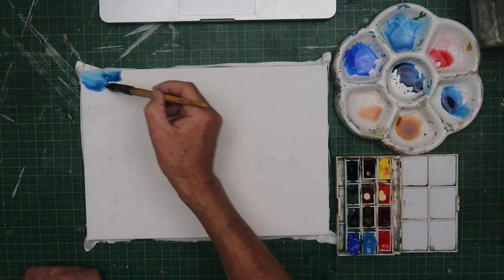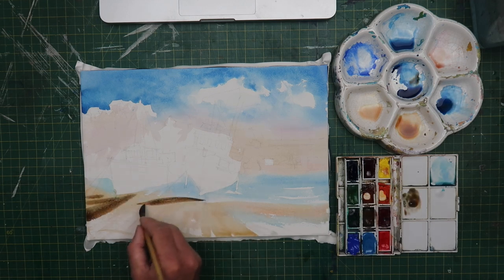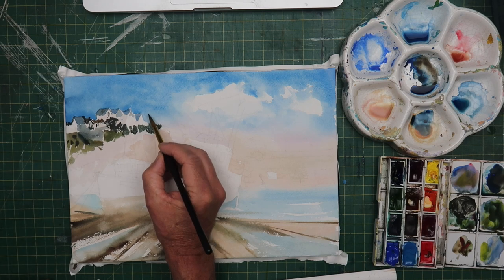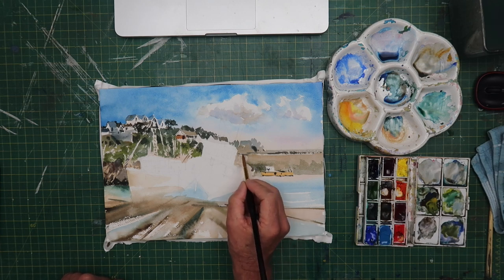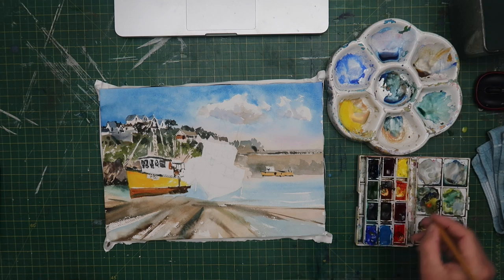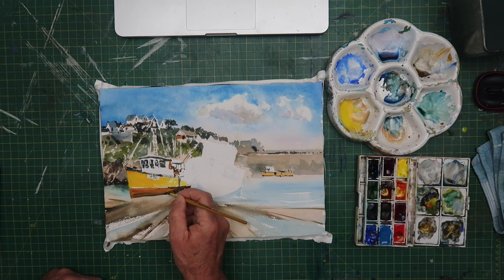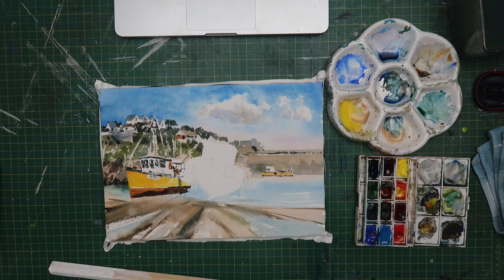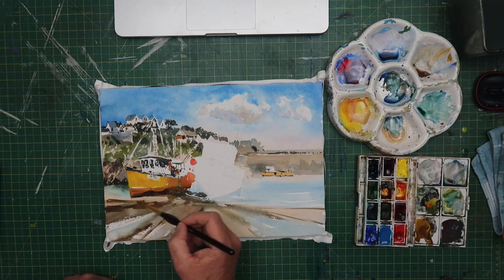Fishing Boats Loose Watercolour Demonstration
Loose watercolour demonstration. Using the dry brush technique. Watch now and improve your painting.

If you want a more detailed lesson have a look at my SkillShare courses.